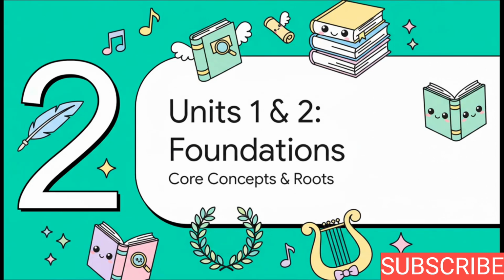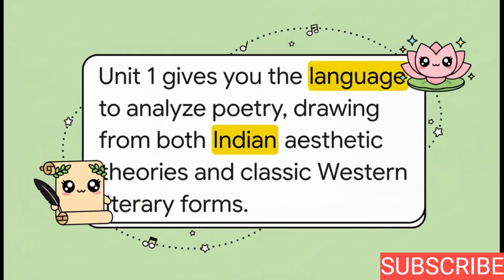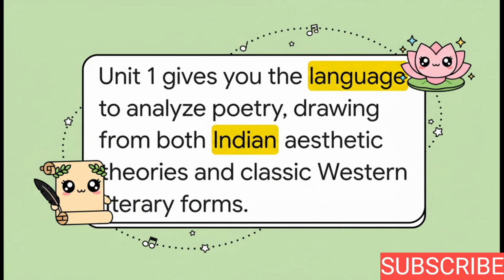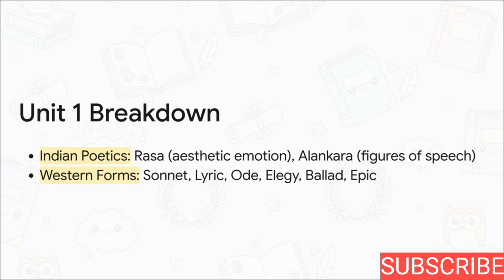#1#Major3#English Literature Study Of Poetry first year